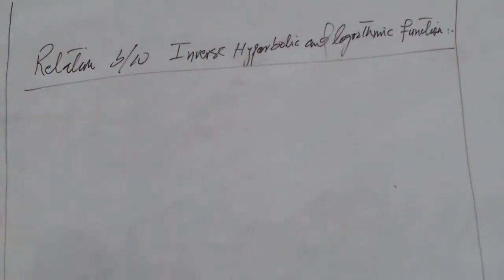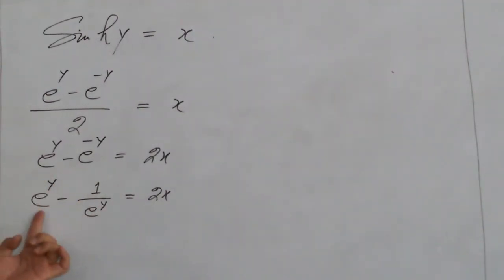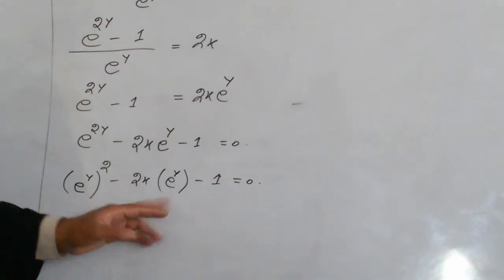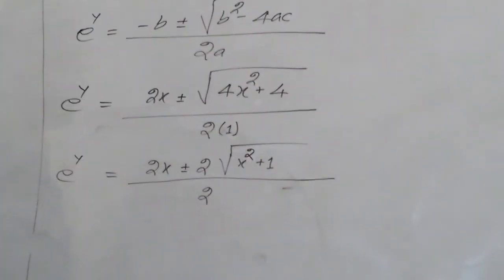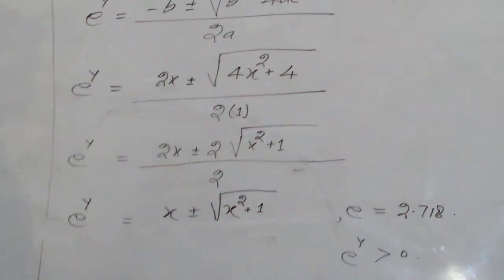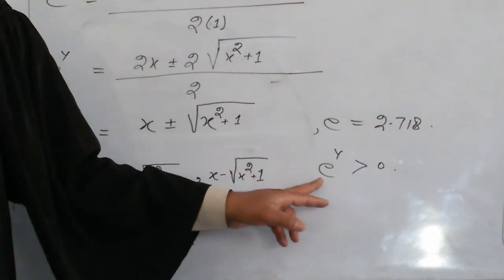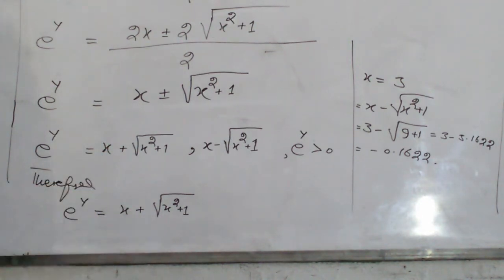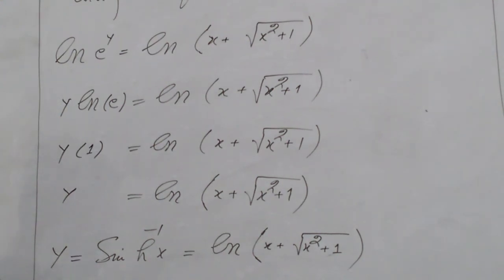Relation between inverse hyperbolic and logarithmic function